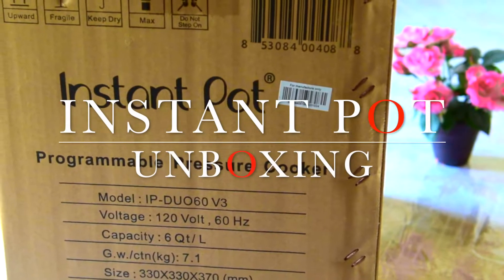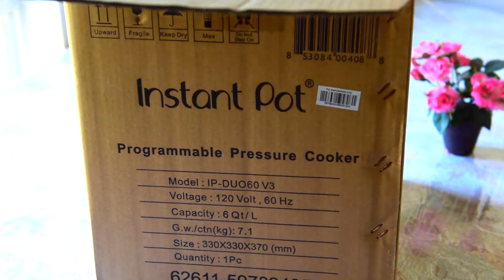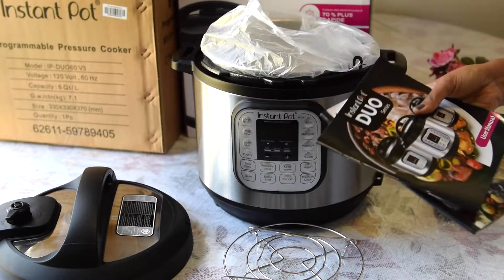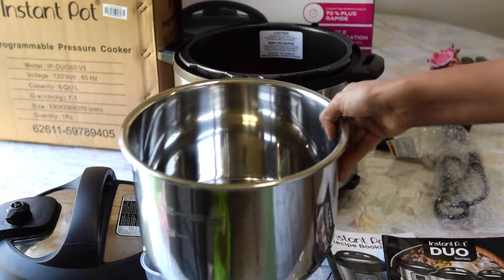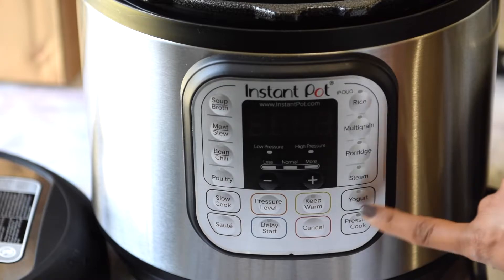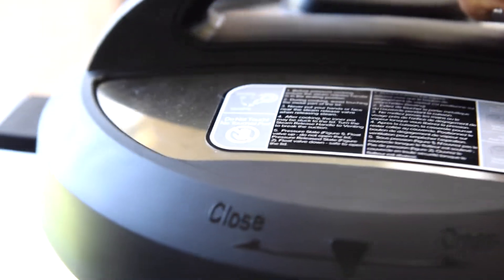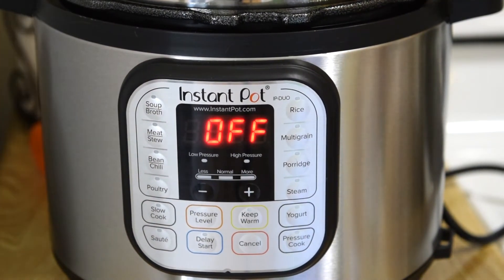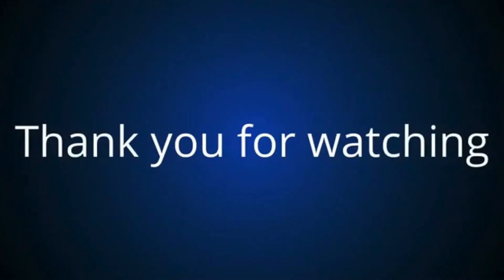Instant Pot Unboxing & Assembly (IP-DUO60 7-in-1)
Hi all.. What's up?
I am back with this fun unboxing video of my first ever Instant Pot!!!  (IP-DUO60 7-in-1)

Hope this video is helpful if you are deciding to buy an Instant Pot. :)

Here is the link from where i got mine:

Hope this video was helpful. Please let me know if you want to see different Instant Pot recipes.

LearnForFun!!